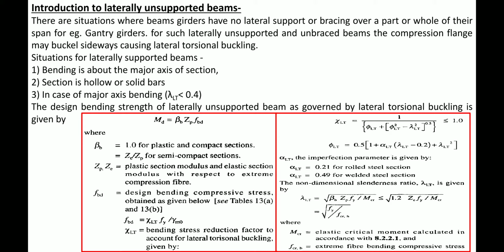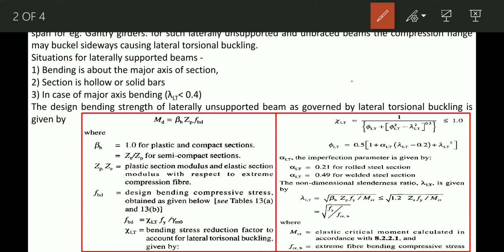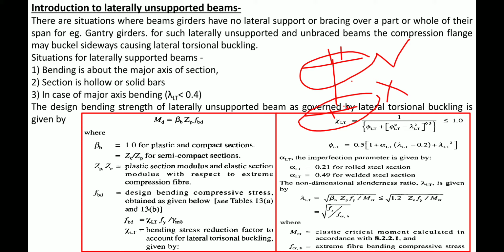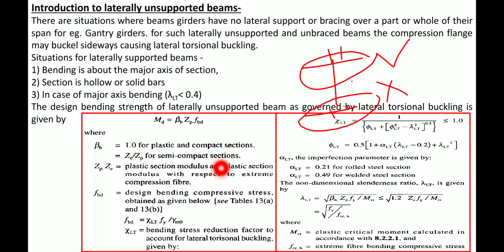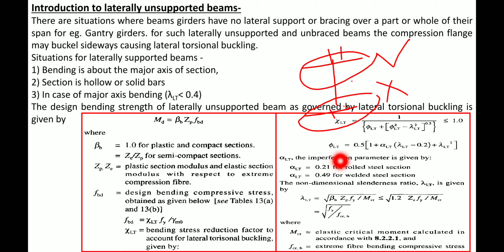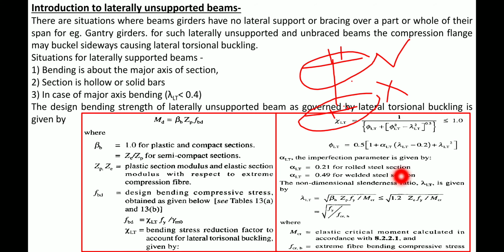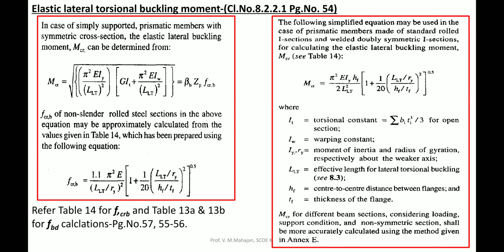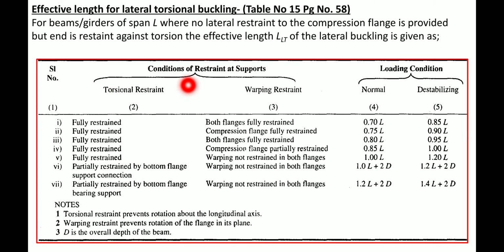Design of laterally unsupported beam_introduction